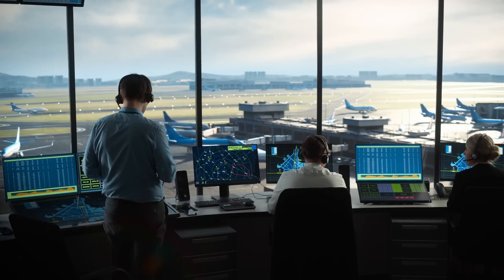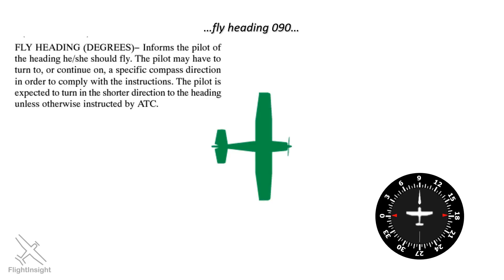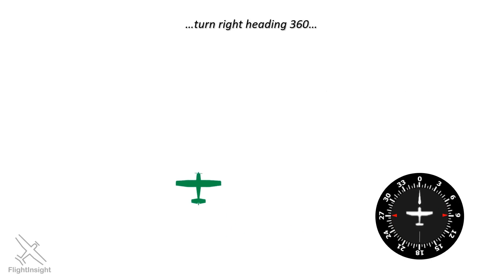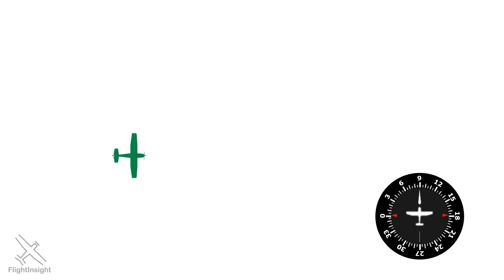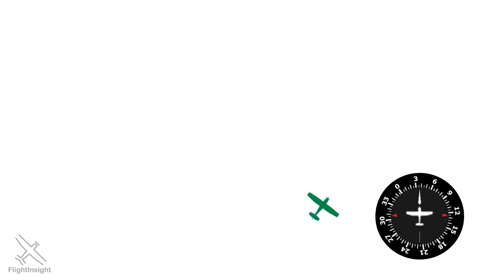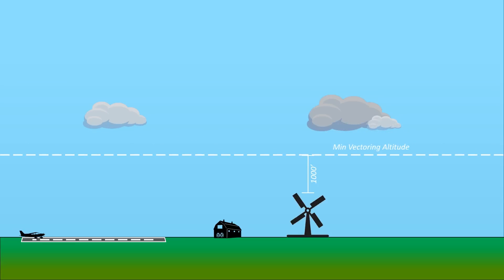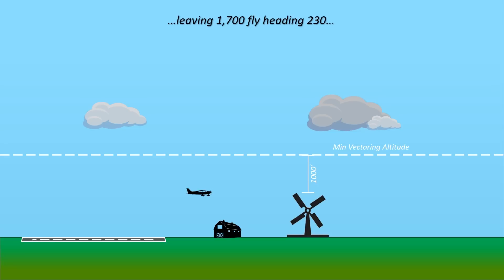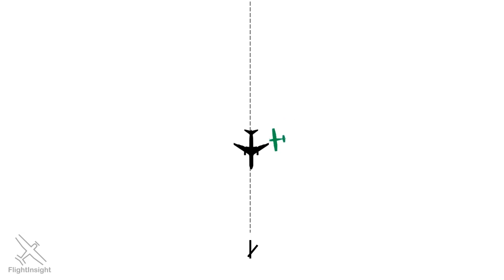Radar Vectors Explained | IFR Communications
ATC will often assign you radar vectors while on an IFR flight. Here are some examples of how that will sound over the radio, including a bit of background on why certain instructions are coming through.